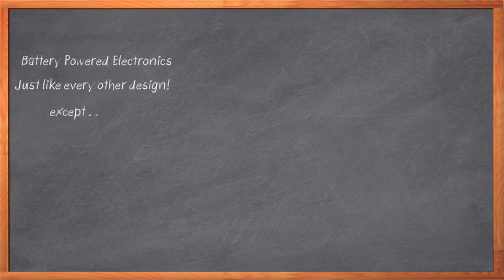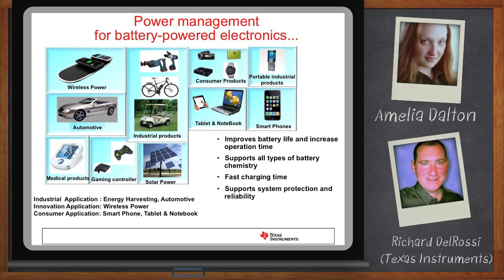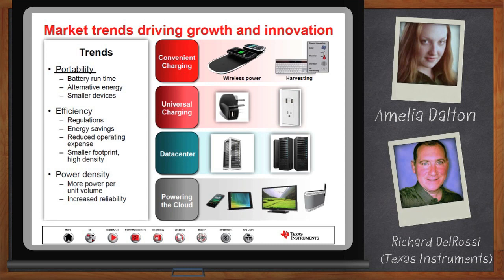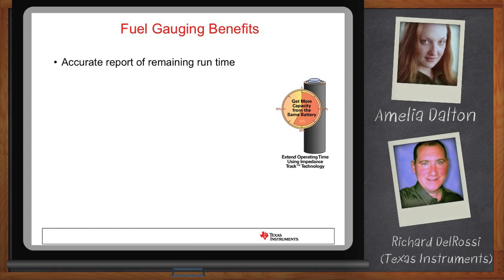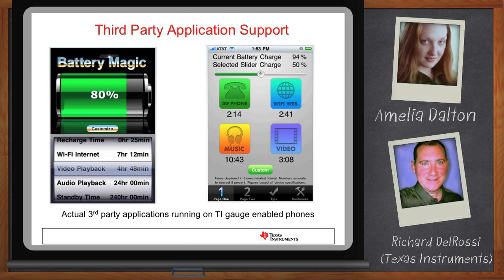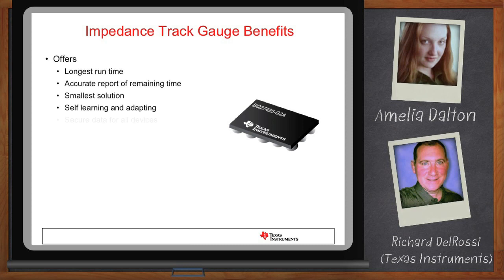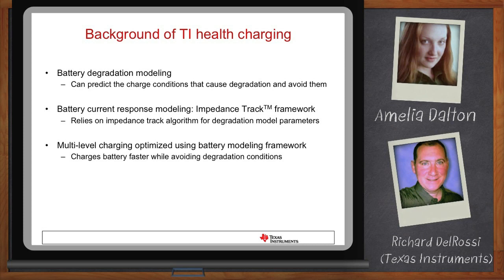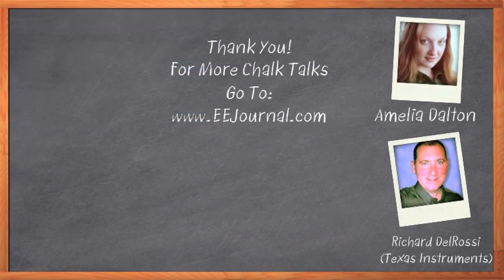TI Battery Management Solutions — Mouser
Designing battery-powered systems can be challenging. In addition to power and form-factor considerations, today's batteries require sophisticated charging and monitoring for maximum safety, life, and performance. In this episode of Chalk Talk, Amelia Dalton chats with Richard DelRossi of Texas Instruments about battery management solutions that can dramatically simplify your next battery-powered design while adding important monitoring capabilities to your device.